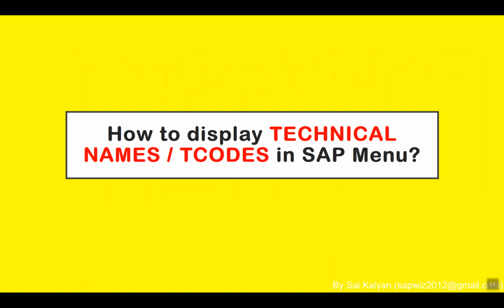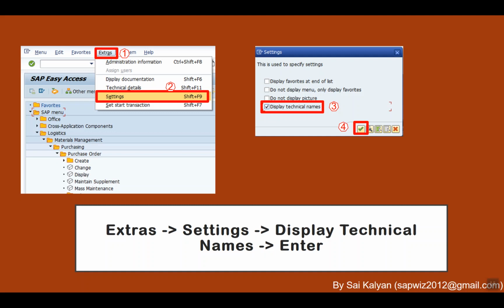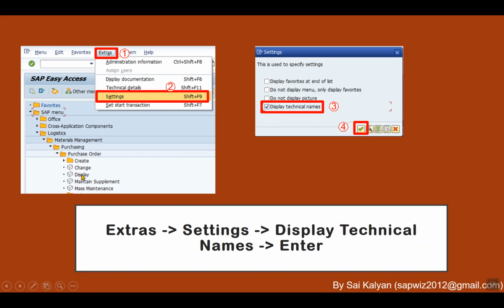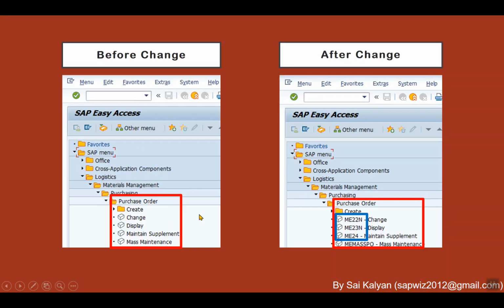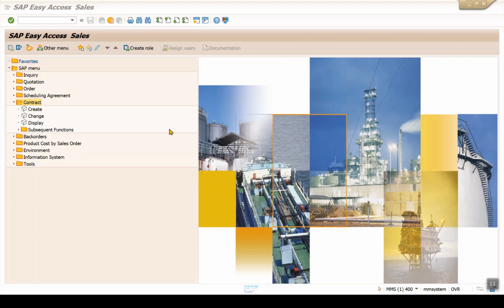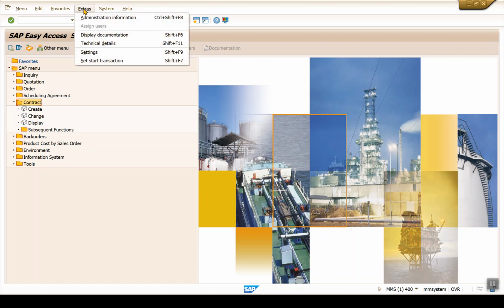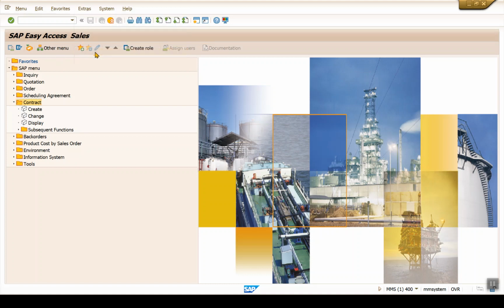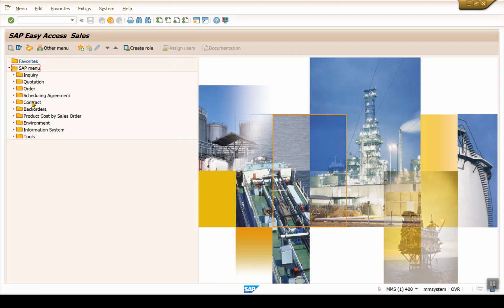SAP Tips and Tricks: Display Technical Names or Transaction Codes in SAP Menu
This video explains about the SAP GUI Tips and Tricks 01: To Display Technical Names or Transaction Codes in SAP Menu.

How to Display Technical Names in SAP Dropdown?
How to show transaction code in SAP?
Show Dropdown Technical Keys in SAP.
Display Transaction Code in SAP Menu.
Show Tcode in SAP Menu.
How to turn on technical names in SAP.
How to show technical names in SAP.
Display Technical Names in SAP Menu.